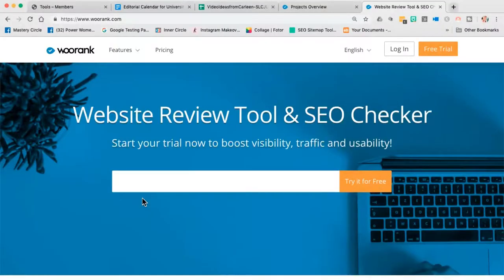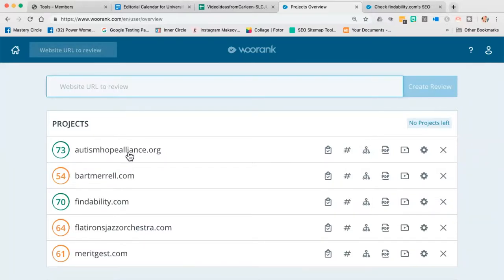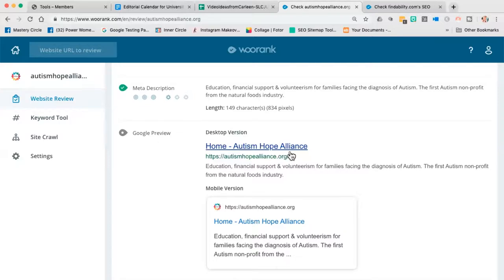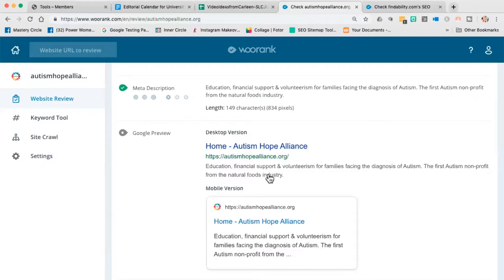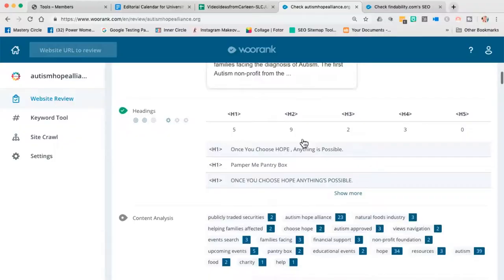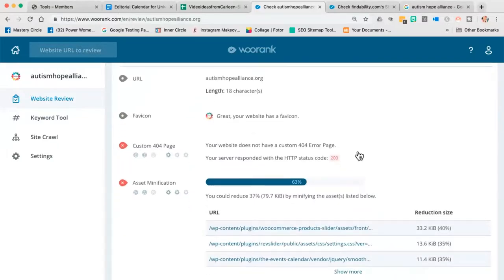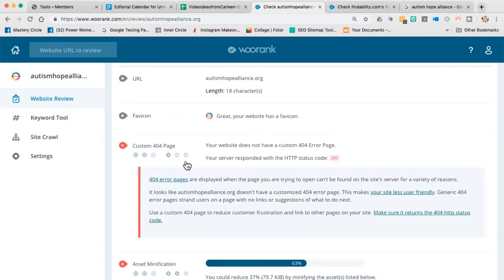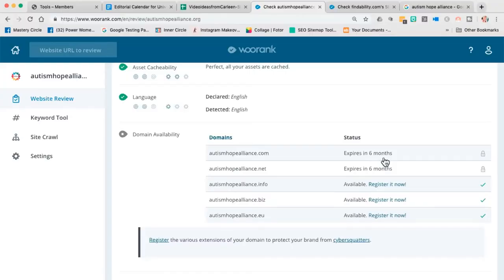SEO Audit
What do we find and look at when we run an audit for your website? What are all those terms? If you've ever found yourself lost in the world of SEO and Websites, this might just be the help you'll need. Sure, your website developer can manage all of that, but you have to know what your website person has to focus on.

Let's talk about website auditing. What terms do you need to know so you can tell your website developer to have those elements fixed? In this video we're going to use WooRank and I'll be explaining to you how to understand the report.

00:19 Site Health of your Website
00:46 WooRank
01:16 If it's not technically trustworthy...
02:04 We always run this report at Findability
02:54 Title Tag
04:06 Metadescription
06:00 XML Site Map
07:33 Custom 404 Error Page
08:19 Domains
09:57 Findability Review

Heather Lutze

Video by Nate Woodbury
BeTheHeroStudios.com